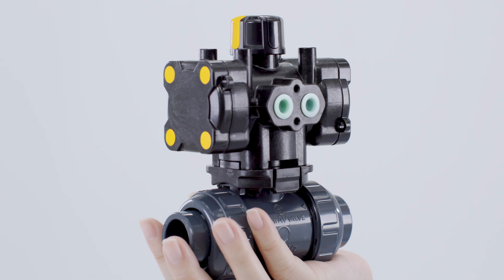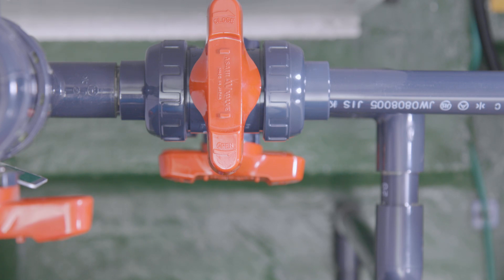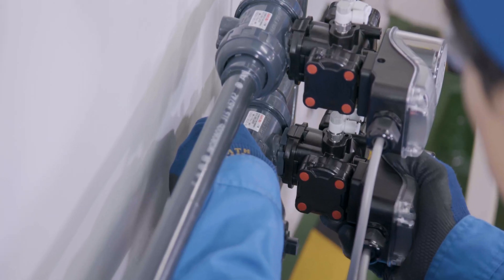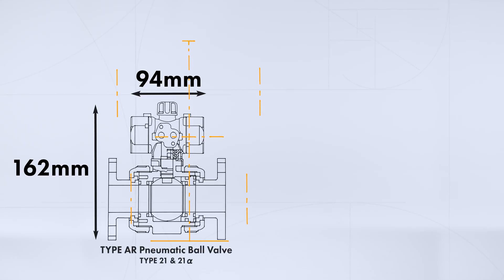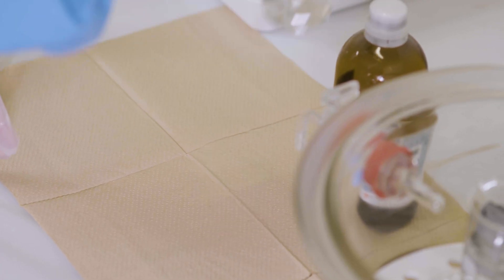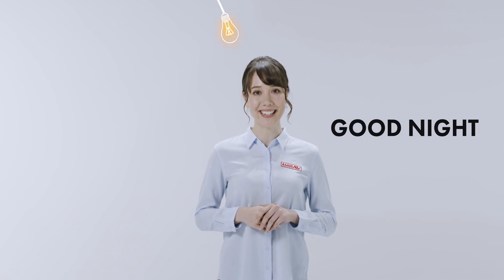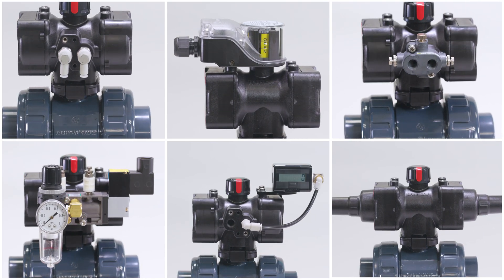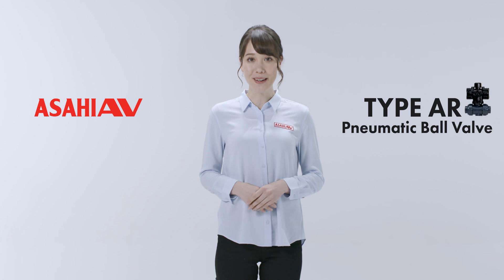ASAHIAV Type AR Pneumatic Ball Valve -English Full Version-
English and Japanese Description Below

●Plastic Body
The Type AR has a plastic body which cuts down on exposed metal parts susceptible to corrosive gases and rain. A reduced replacement frequency leads to minimized maintenance costs, and results in less downtime for our customers.

●Compact
Additionally, an optimally-sized actuator can be directly mounted on the valve for an even more compact installation. No room, no worries.
The Type AR makes it possible to scale down the pipe layout and reduce installation costs. The smallest model in the series can even fit in your pocket!

●One-touch Connection
The mounting plate that connects the actuator and valve features a one-touch connection. You no longer have to fuss with nuts and bolts. Simply swap out the unit. Existing valves can be automated without any further fabrication, reducing work time by 90% as compared to standard connection methods. And since we manufacture the Type AR actuator in house, you’re assured a quick delivery.

It's magic, without the tricks.

Produced by Go Takayama
Lead Actress: Lemi Duncan

【エア式ボールバルブAR型】
ASAHIAV エア式ボールバルブAR型 -日本語ロング版-:

AR型特長
●樹脂製ボディ
腐食性ガスや雨水などに弱い金属部分の露出を減らすことで、腐食や錆による交換の頻度を低減。メンテナンス費用の削減、さらにバルブの長寿命化を実現します。

●コンパクト
バルブサイズに合わせ、最適な小型アクチュエータを揃え、ダイレクトマウントにすることで、よりコンパクトに。配管レイアウトの縮小化や、施工費用の削減をもたらします。

●ダイレクトマウント
アクチュエータとバルブを連結する取付台は、ワンタッチ接続構造。
ボルトナットによる面倒な取付け、取り外し作業がなく、簡単に部品交換できます。また、既に設置済みのバルブを配管工事なしで自動化でき、ボルトナット接続のバルブより、作業時間を90％短縮。AR型アクチュエータは自社生産のため、納期も安心です。

キャスト：ダンカン・レミ
監督：Go Takayama（同）C